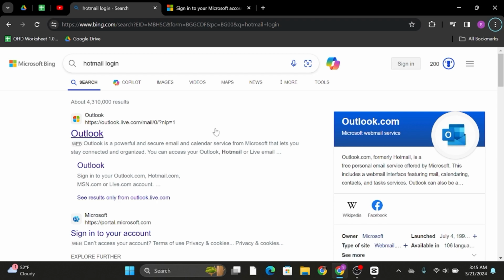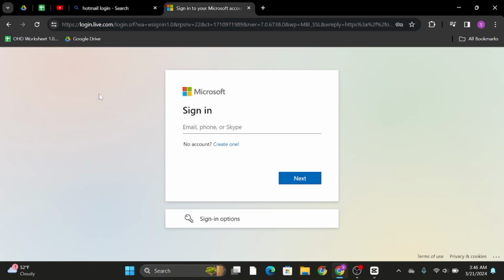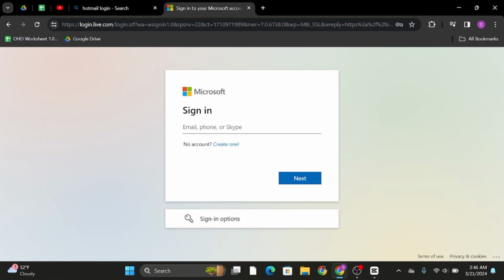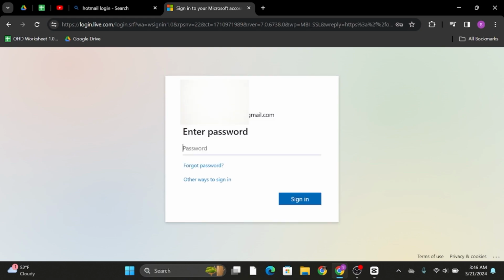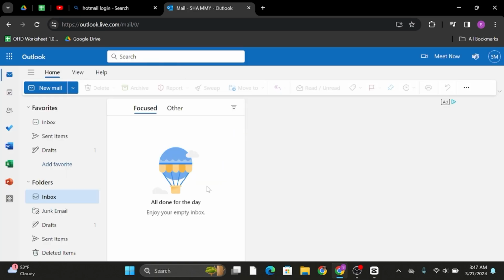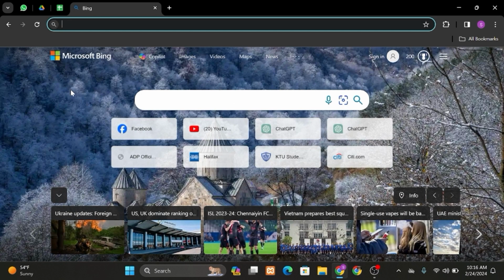How To Login Hotmail Account On PC (2024)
Welcome to Official Help Desk! Logging in to your Hotmail account on your PC is a simple process that allows you to access your emails, contacts, and calendar conveniently. Let's go through a step-by-step guide on how to log in to your Hotmail account:

In this tutorial, we'll cover the following steps:

- **Opening Your Web Browser**: Launch your preferred web browser on your PC. Popular choices include Google Chrome, Mozilla Firefox, Microsoft Edge, or Safari.
- **Navigating to the Hotmail Sign-In Page**: In the address bar of your web browser, type " or " and press Enter. Both URLs will redirect you to the Microsoft Outlook sign-in page.
- **Entering Your Password**: Below the email field, enter your password associated with your Hotmail account. Ensure your password is entered accurately to avoid any login errors.
- **Accessing Your Hotmail Account**: After clicking "Sign in," you'll be directed to your Hotmail inbox, where you can view, send, and manage your emails.

📱 Timestamps:

0:00 - Introduction
0:05 - Opening Your Web Browser
0:20 - Navigating to the Hotmail Sign-In Page
0:40 - Entering Your Email Address
1:00 - Entering Your Password
1:10 - Clicking on the Sign-In Button